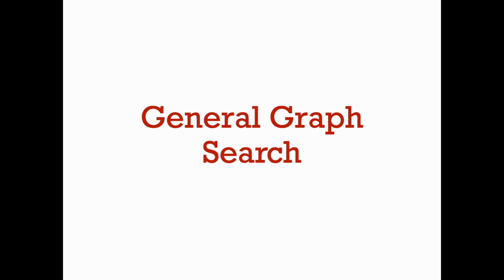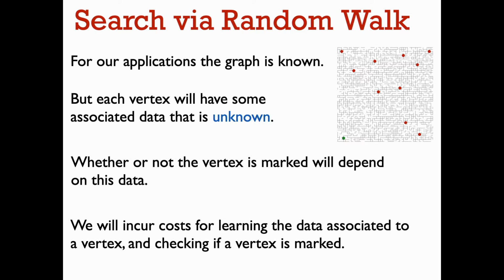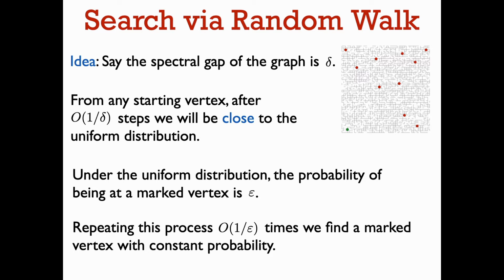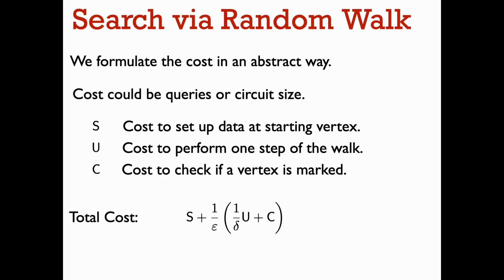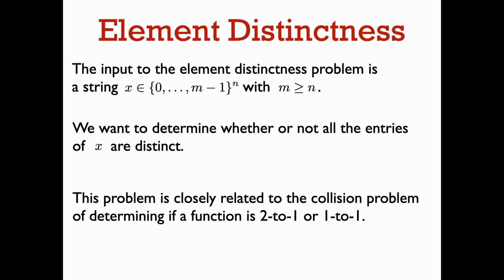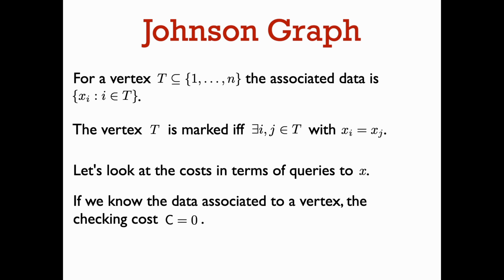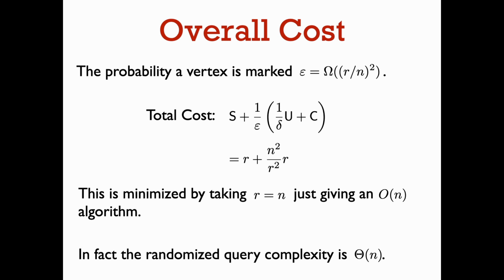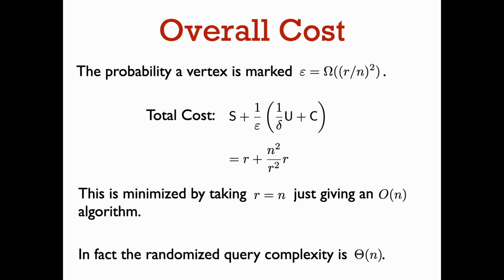Qalgo 7.2: Finding a marked vertex with a random walk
We continue to talk about using random walks to solve a search problem on a graph.  We look at the complexity of this algorithm in terms of the setup, update, and checking cost.  Finally we talk about an application of this framework to solving the element distinctness problem.  In the classical case this application is not very interesting, but it will motivate the quantum walk setting that we talk about in the next video.